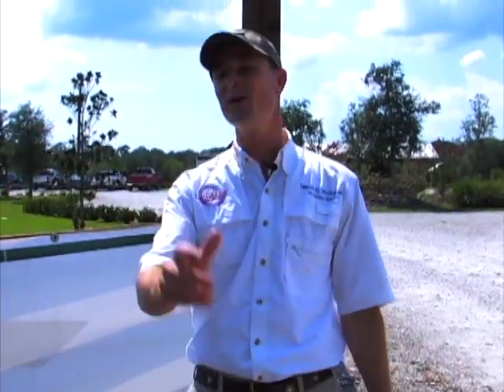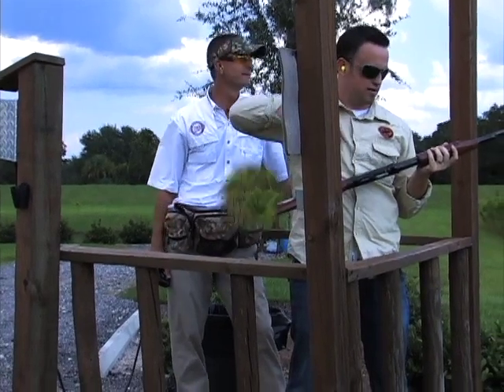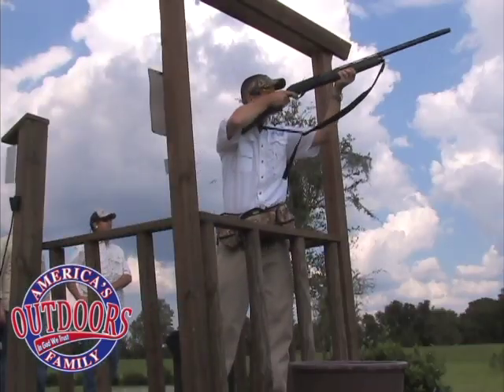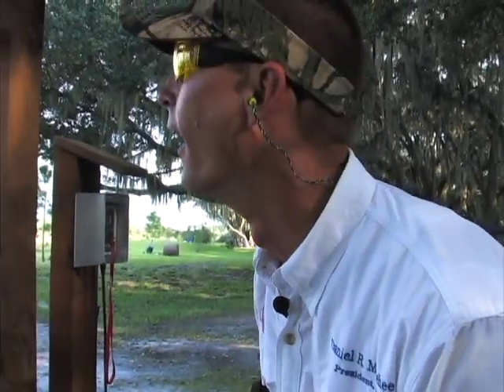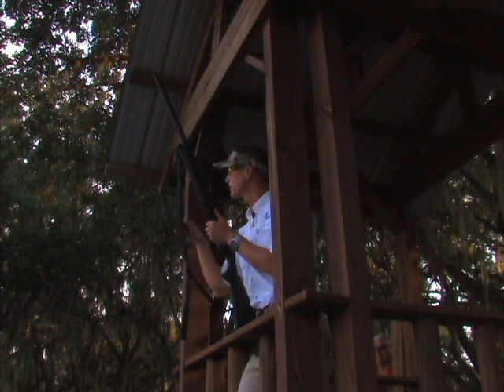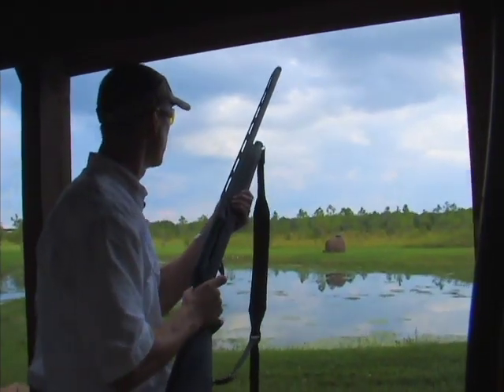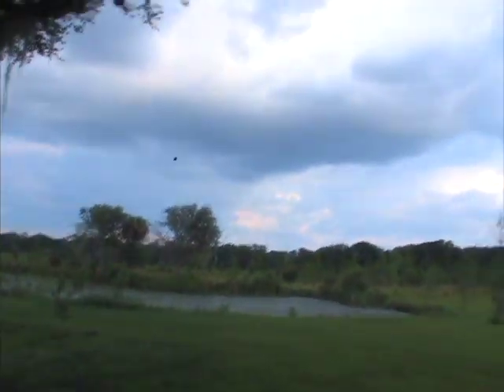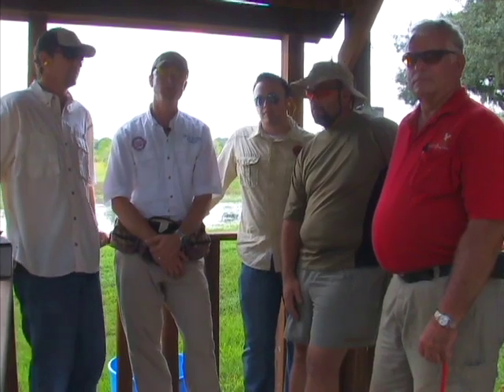Fishhawk Sporting Clays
Daniel McGehee takes you to the shooting range at Fishhawk Sporting Clays where they had some exciting moments and tried out their shooting skills!